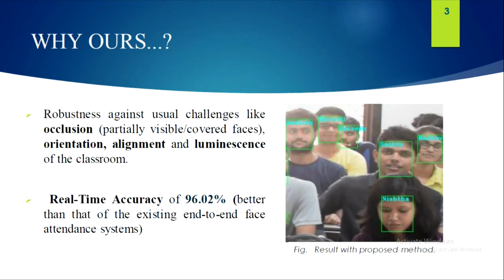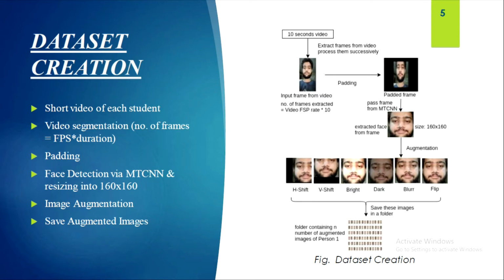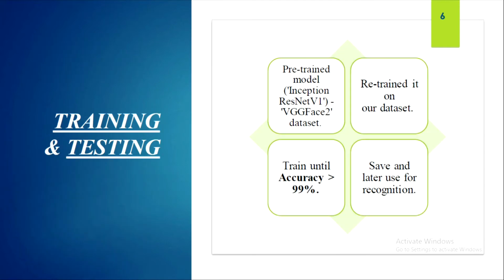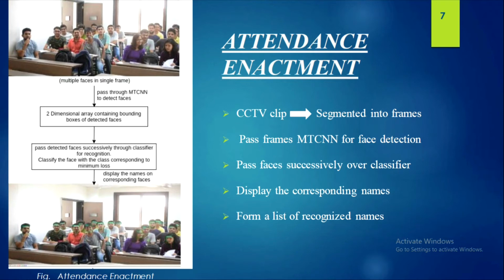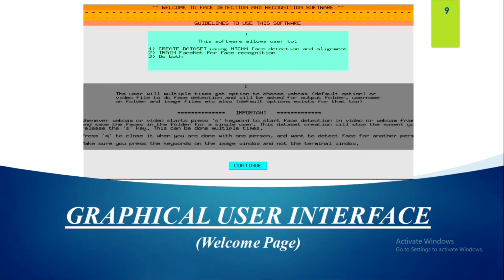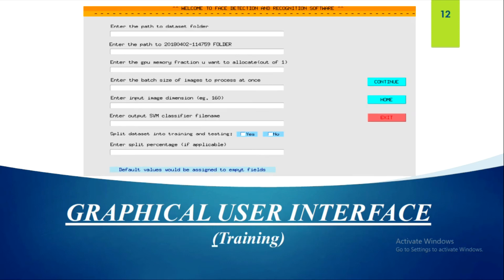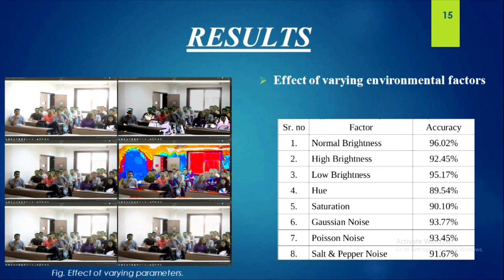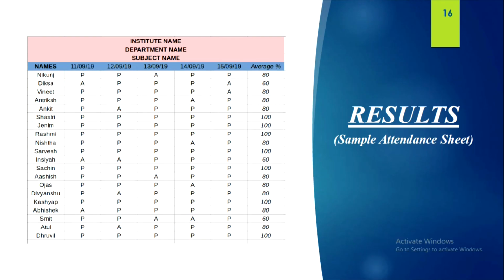An End-to-End Real-Time Face Identification and Attendance System Using Convolutional Neural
Title: An End-to-End Real-Time Face Identification and Attendance System Using Convolutional Neural Networks
Author: Aashish Rai, Rashmi Karnani, Vishal Chudasama, Kishor Upla

Abstract: Automatic face recognition technologies have seen significant improvements in performance over the past few years. Image processing using human faces has been a topic of great interest because of its extended applications in various fields including robotics, healthcare, and defense. However, the application of human face recognition is still not developed much in tracking the attendance of students at various organizations. This paper describes a method to track the attendance automatically through face recognition using Convolutional Neural Networks(CNN), without any human interference.